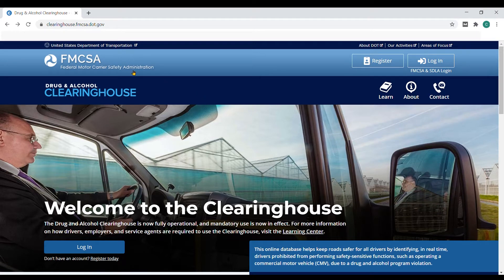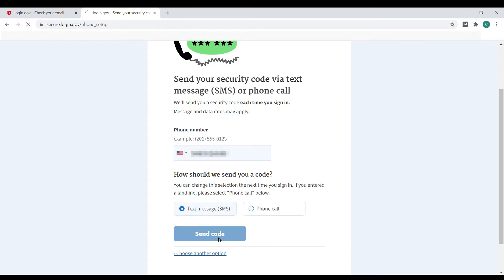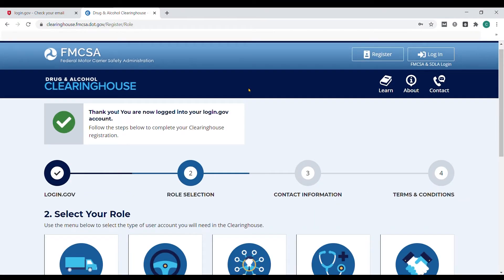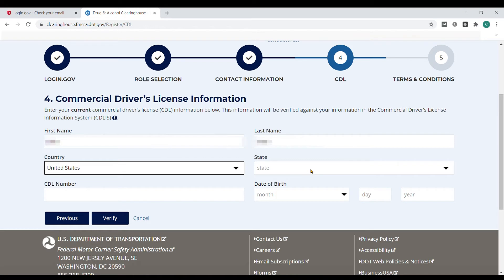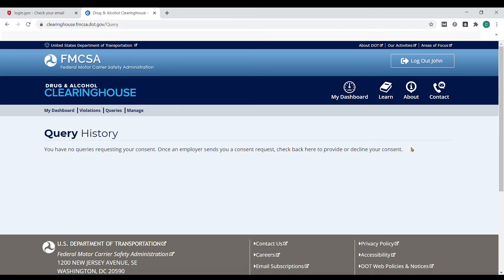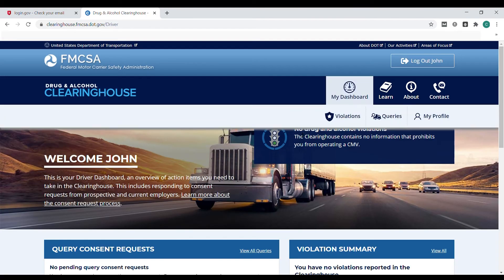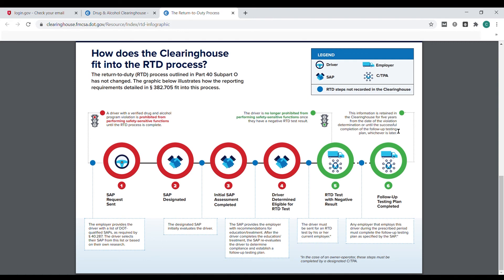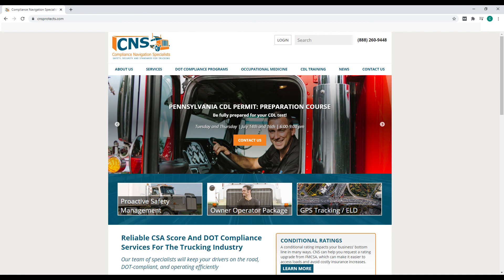CNS Clearinghouse Registration Guide For Drivers | Rules and Regulations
FREE 2025 SAFETY & COMPLIANCE CONFERENCE

QUESTIONS ABOUT DOT COMPLIANCE AND LICENSING?
Fill out this form and a DOT Compliance Specialist can start helping.

In this video, we walk through the simple step-by-step driver registration process in order to create an FMCSA CDL drug and alcohol Clearinghouse account.

Drivers can see any driver consent requests for running a detailed query (usually for pre-employment purposes) and any drug testingviolation history

The FMCSA Clearinghouse database account is where employers will search for or authorize pre-employment or annual driver drug and alcohol testing results for DQ file and hiring process requirements.